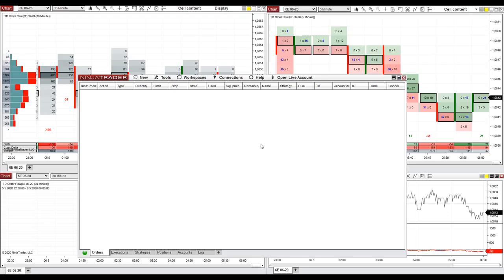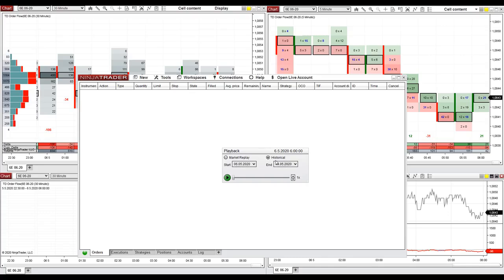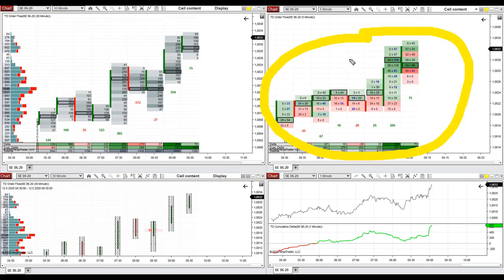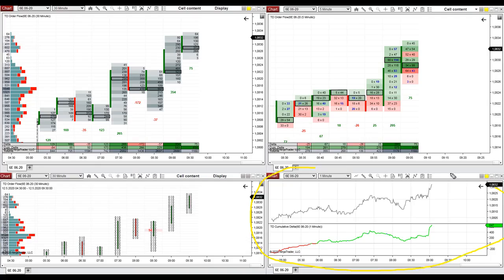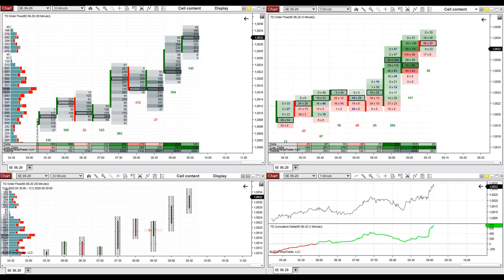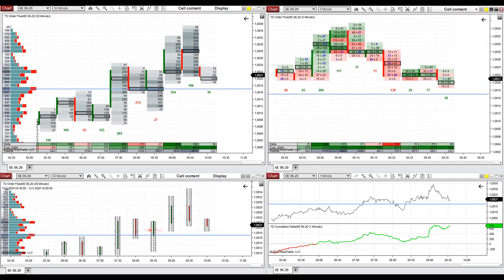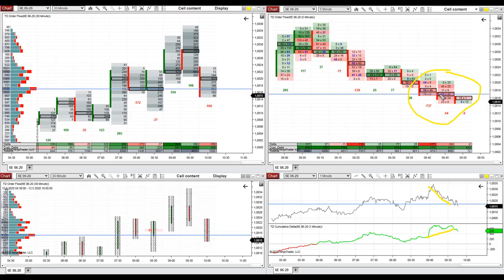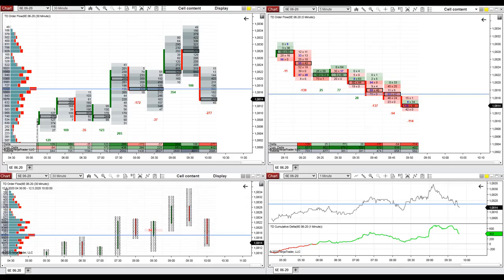1 Live Trading – Example 1